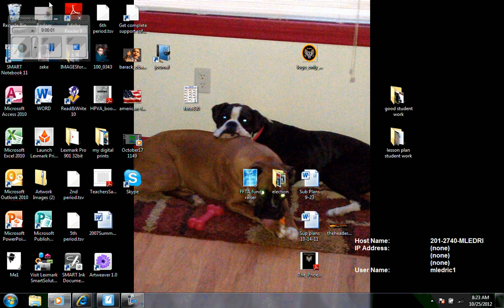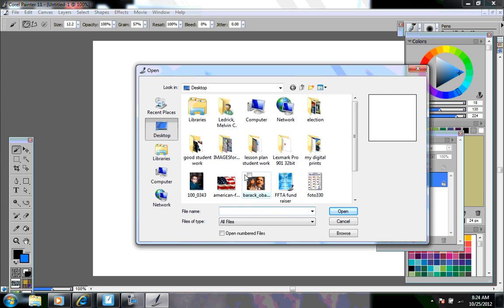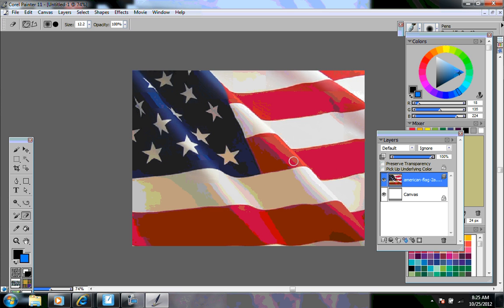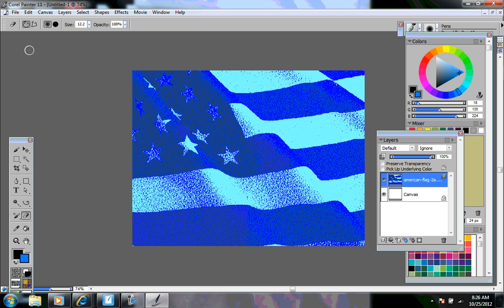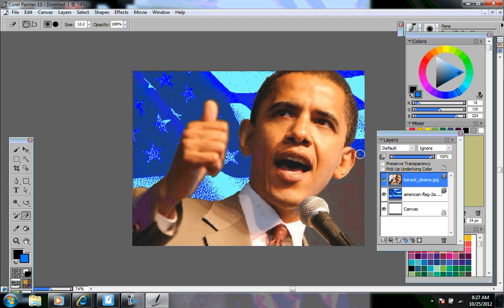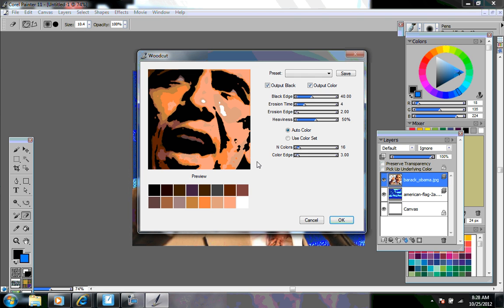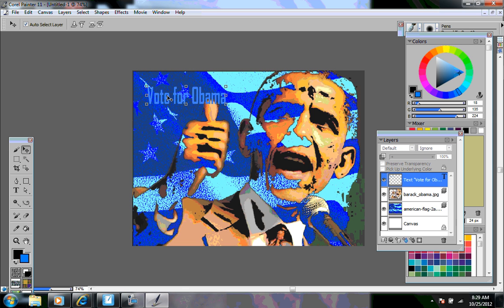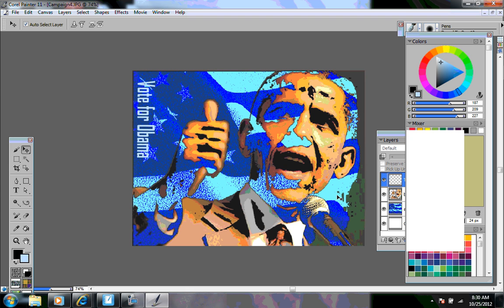Mr. Ledrick gives Corel Painter 11 Tutorial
Mr. Ledrick gives Corel Painter 11 tutorial for his classes to use.